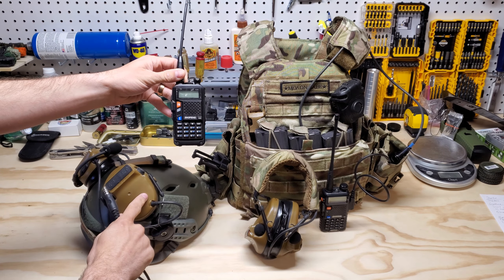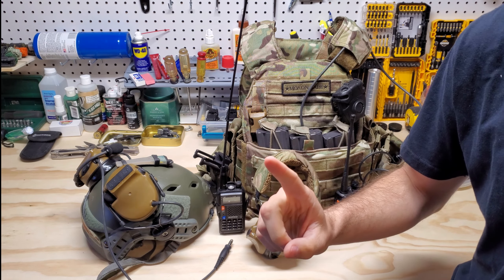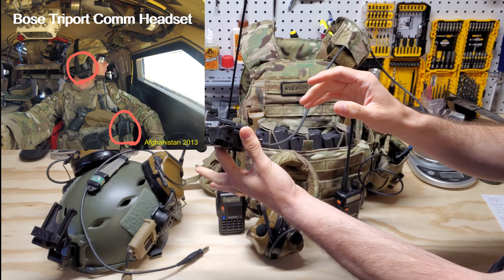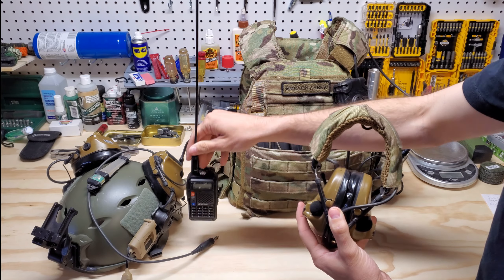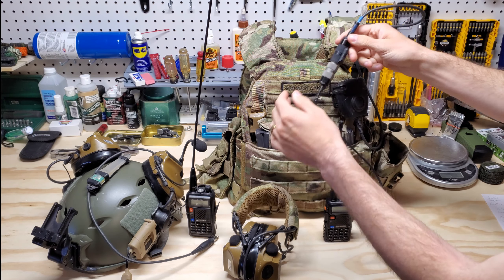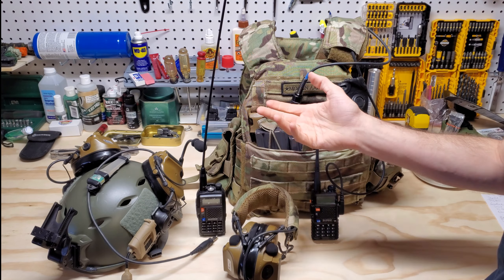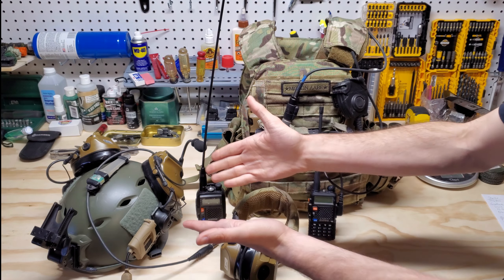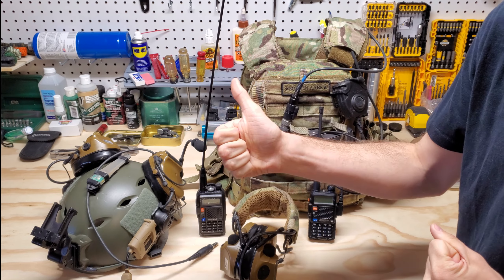How to connect Peltors comtac III to Baofeng Ham radio